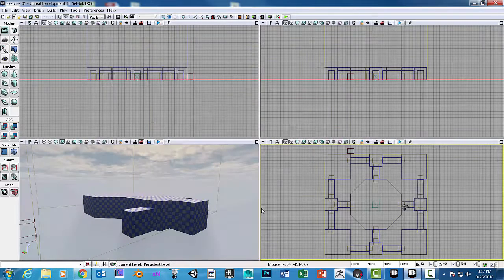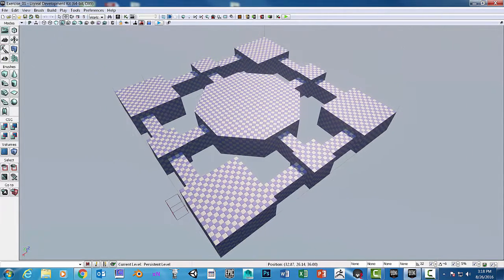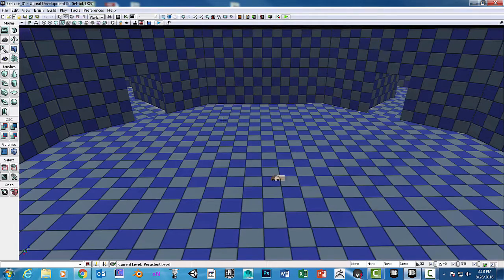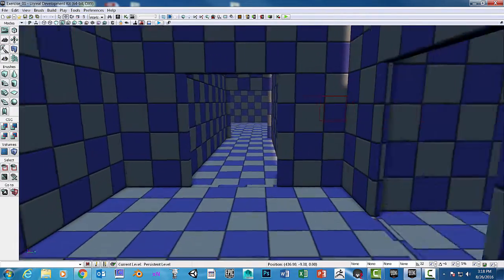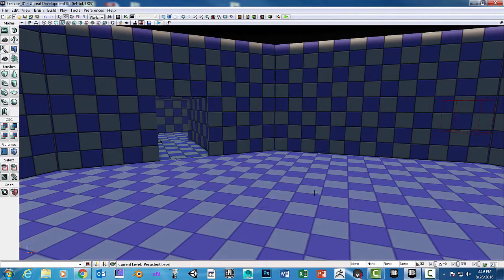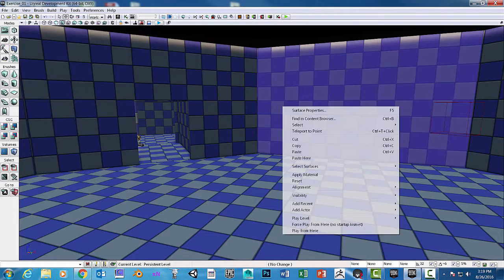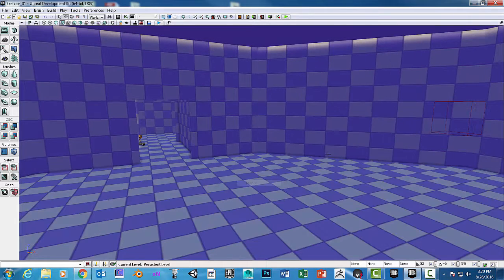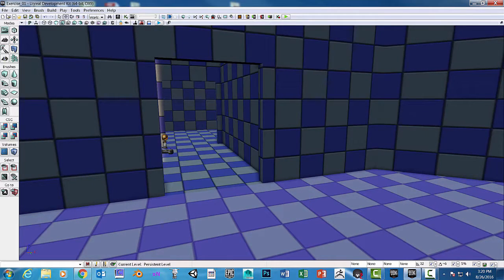ANI 258 Exercise 01 Video 06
UDK-Creating a small death match level.